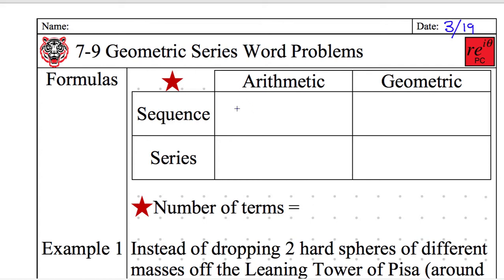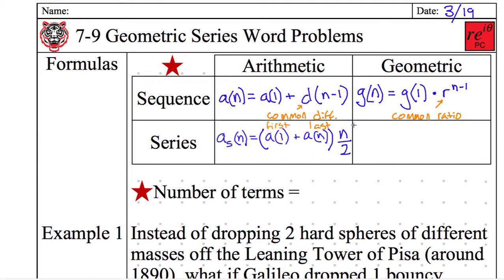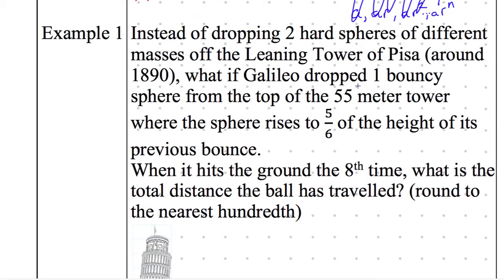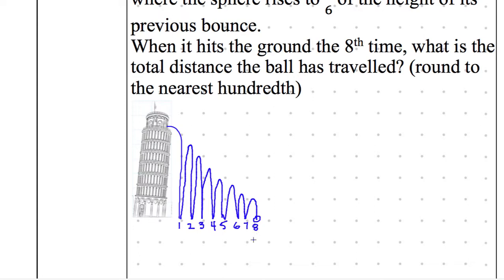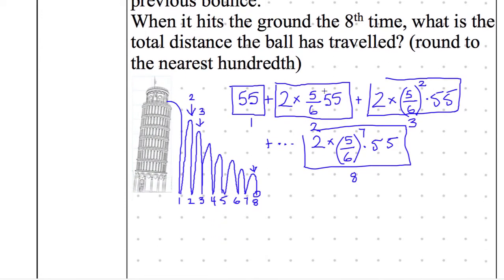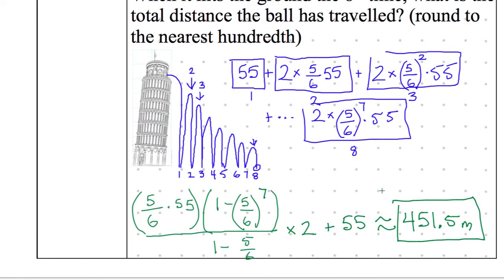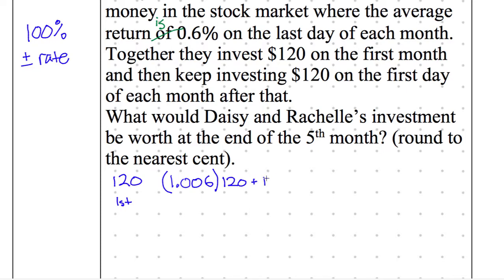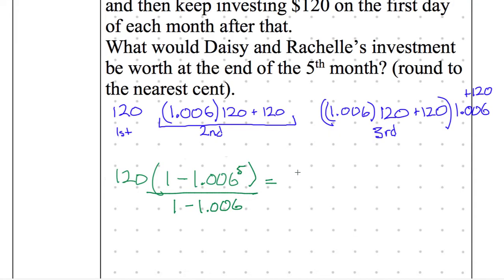Precalculus notes 7-9 Geometric Series Word Problems